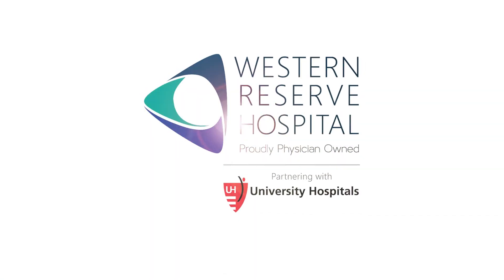Western Reserve Health Center offers Walk-In x-rays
Western Reserve Health Center offers x-rays with no appointment needed.
Tina White recently had a great experience at our facility and shares her thoughts.